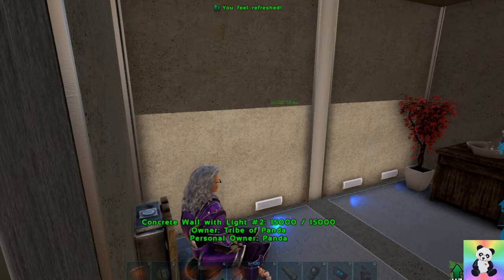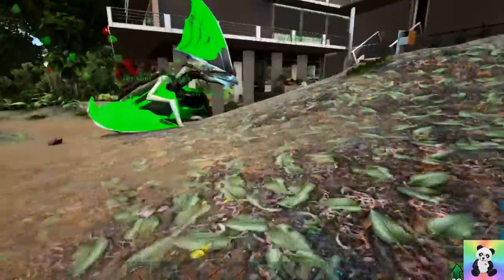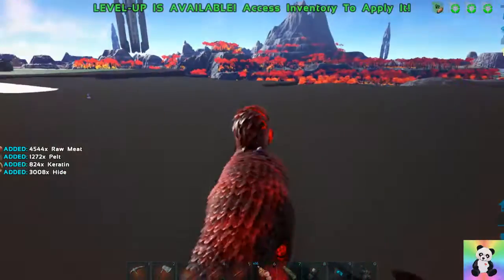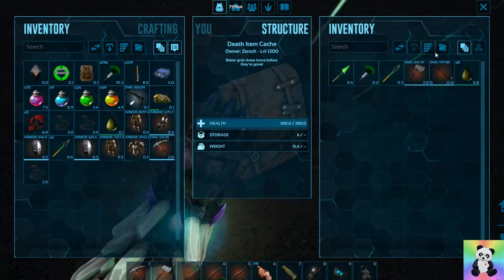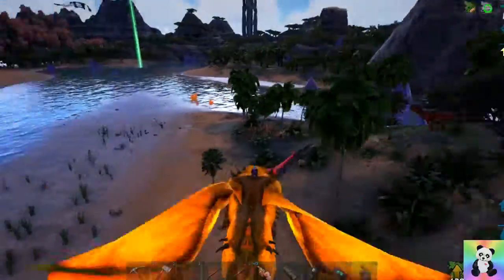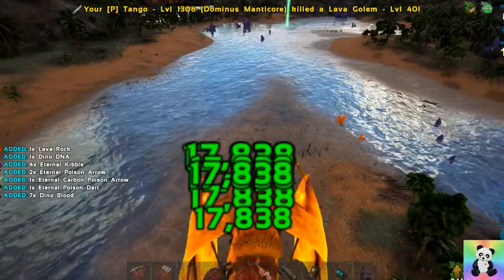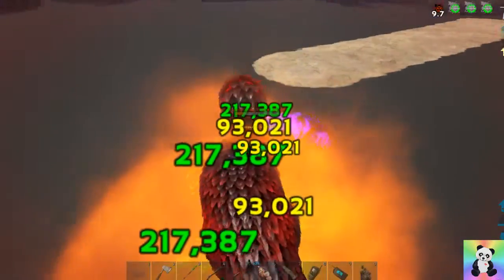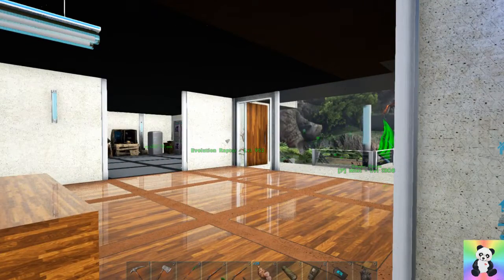Ark Eternal: ISO:Crystal Isles - The Four Immortals! E15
Let's play Ark Eternal: ISO:Crystal Isles w/ SpacedPanda. Join me on an adventure looking for a cool things to tame! Today I take on four of the immortal bosses! Do I succeed with all of them?

Make an old lady happy by hitting that thumbs up button, tell your friends and share! It really helps me out!